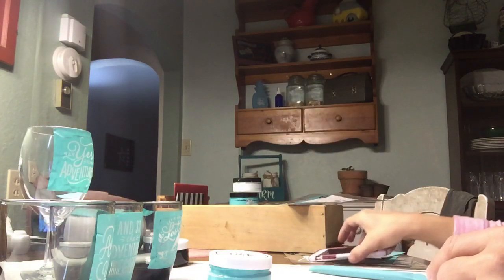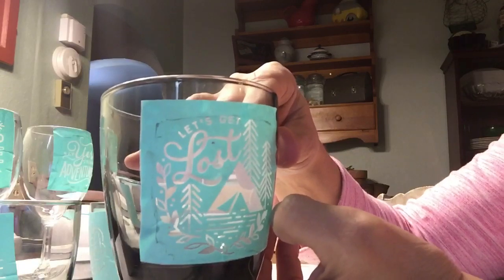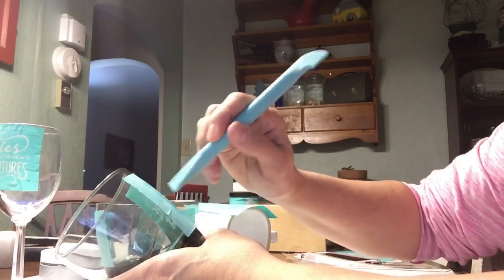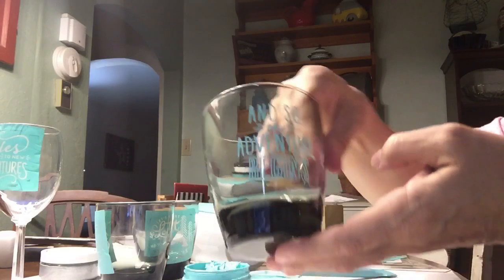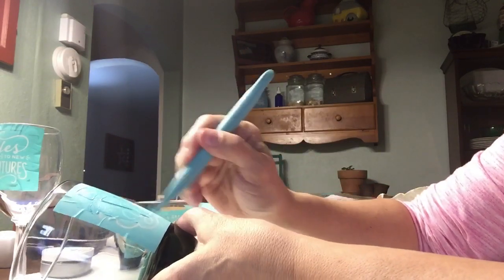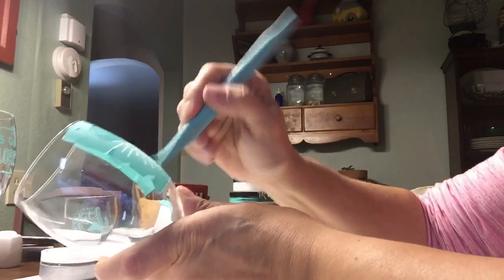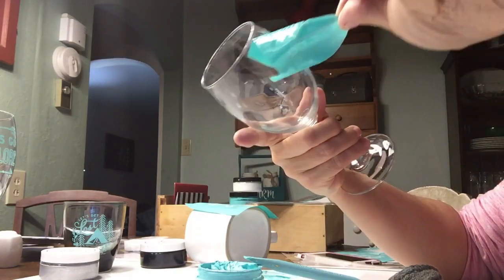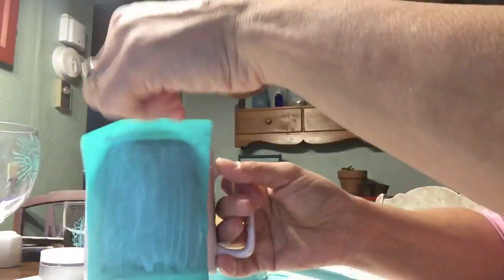Making Screen Printed Mugs/Wine Glasses | Make It Monday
Today I’m making Screen printed mugs and wine glasses/tumblers printed with ink.